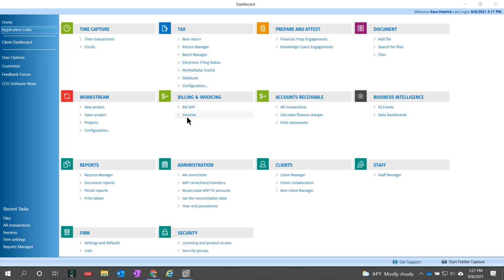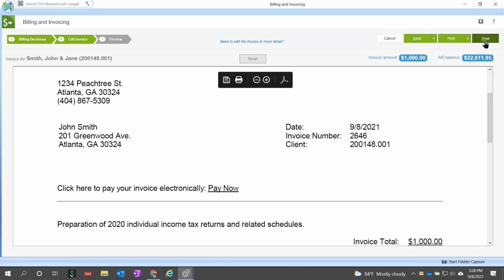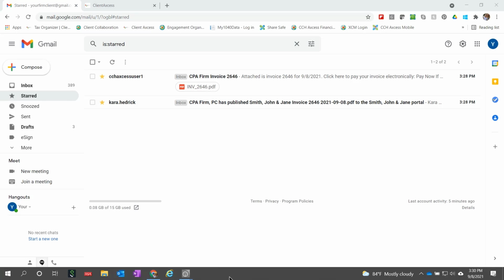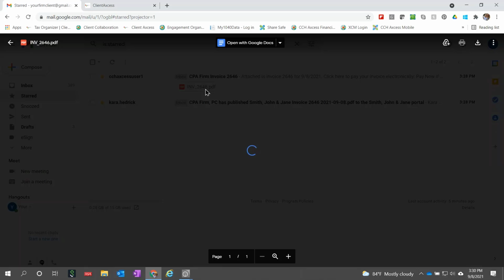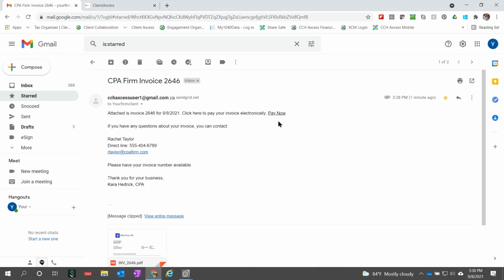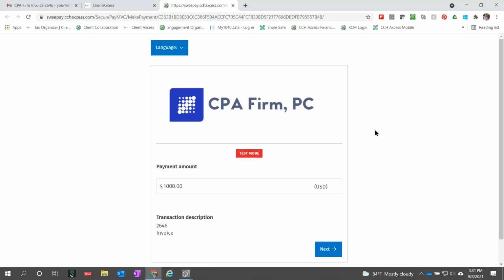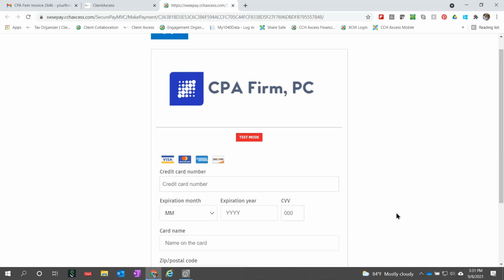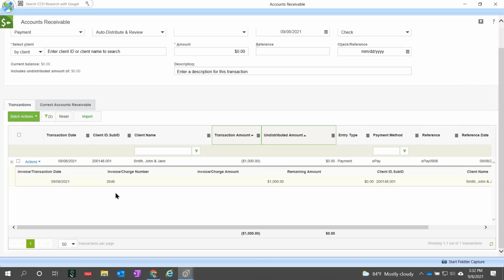CCH Axcess Practice ePay demonstration